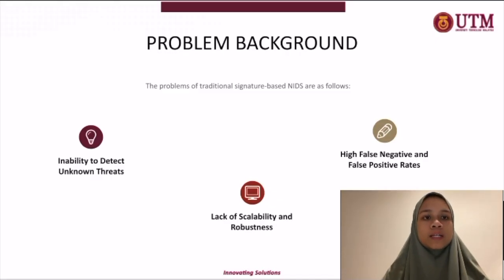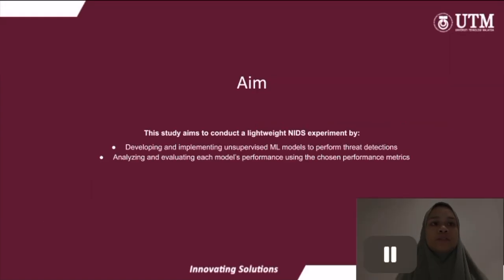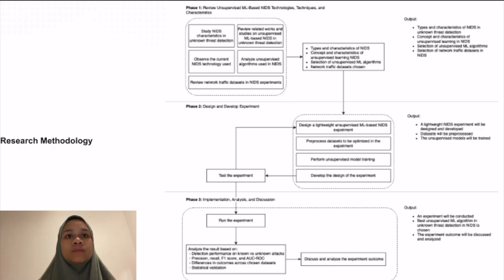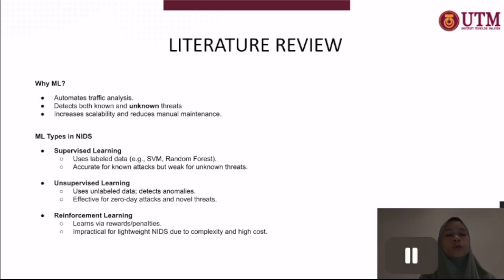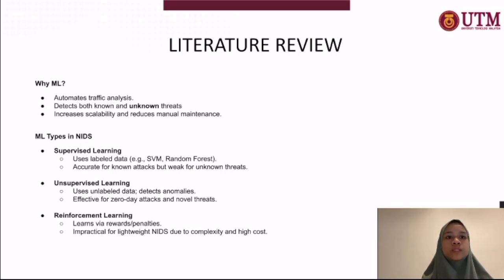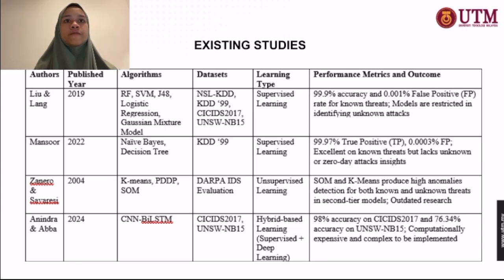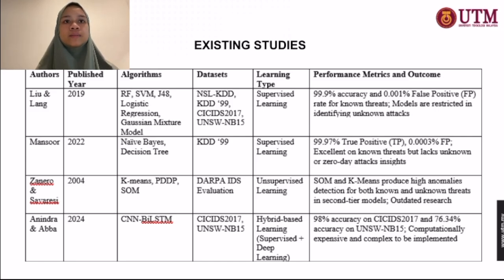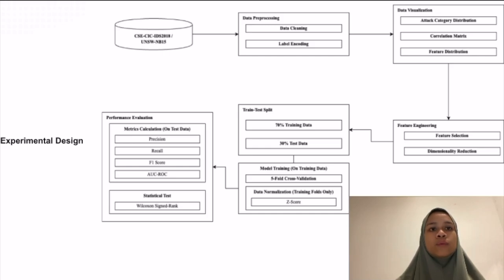PSM 1 PRESENTATION